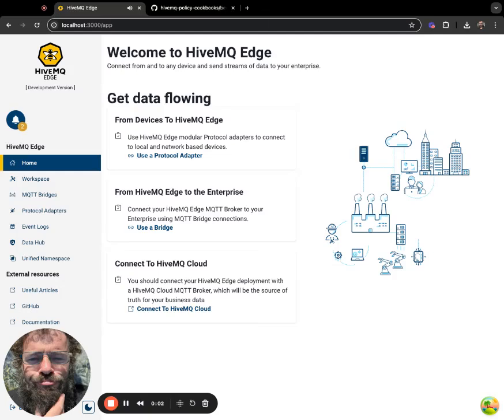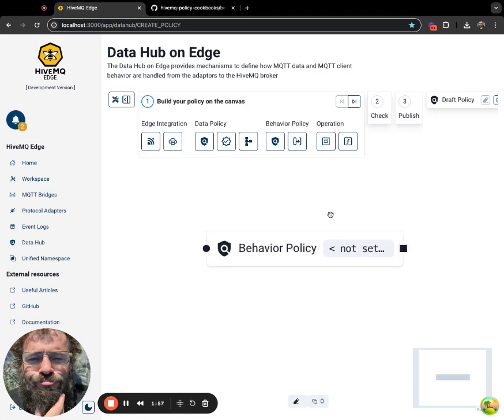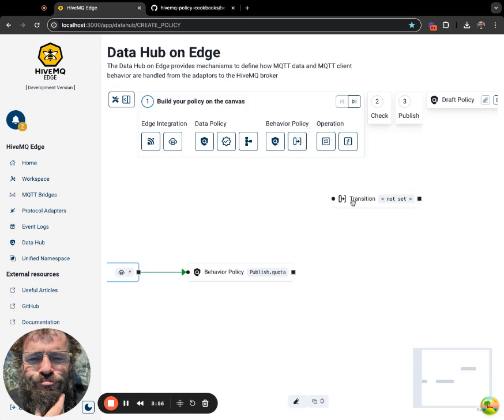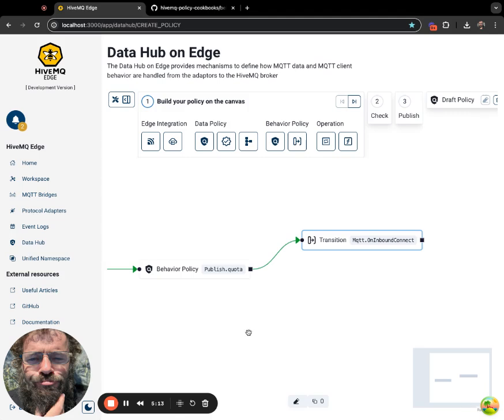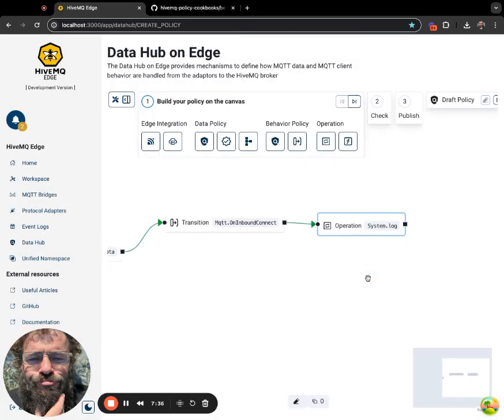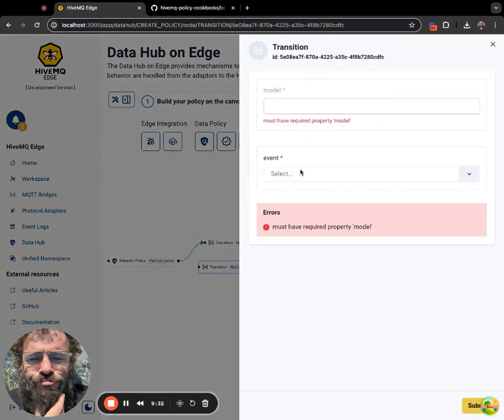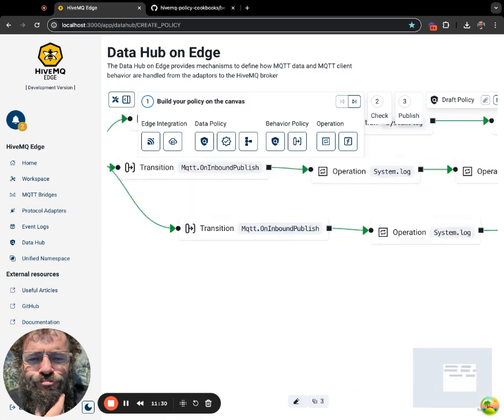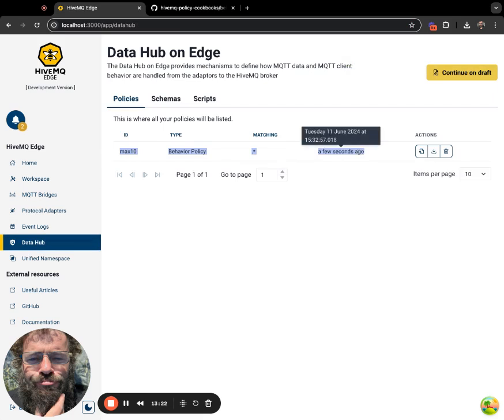New Data Hub Features in HiveMQ Edge: Create Behavior Policies Using Power Tools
Discover the latest features added to the Data Hub in HiveMQ Edge that allow you to create behavior policies using advanced power tools. This video guides you through the user interface and demonstrates how to build a behavior policy from scratch using the HiveMQ policy cookbooks.

You’ll learn how to:
- Create nodes
- Set up transitions
- Build pipelines

This tutorial is perfect for both beginners and experienced users. It will help you unlock the full potential of the Data Hub in HiveMQ Edge.